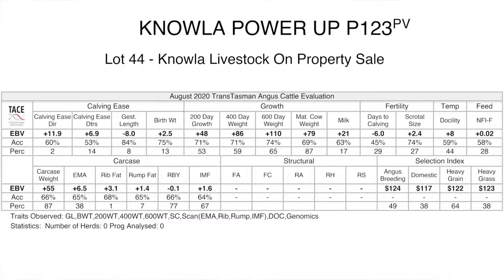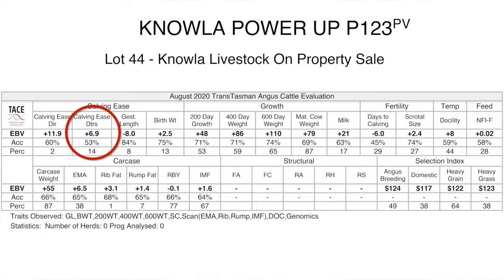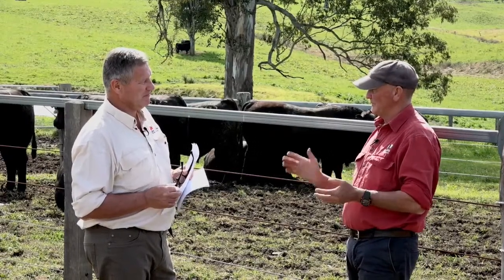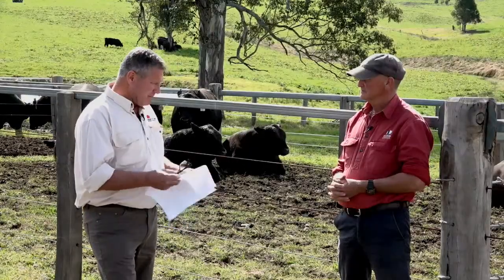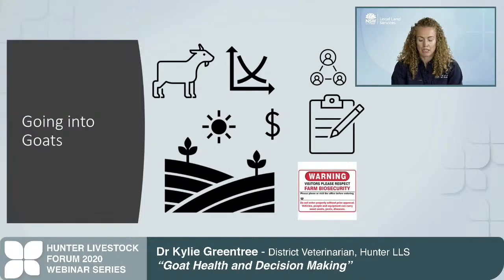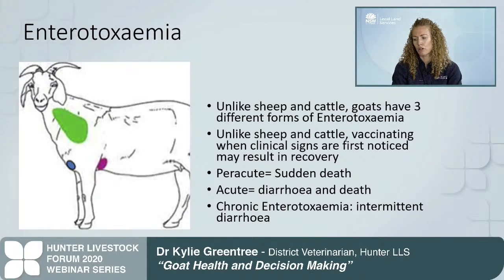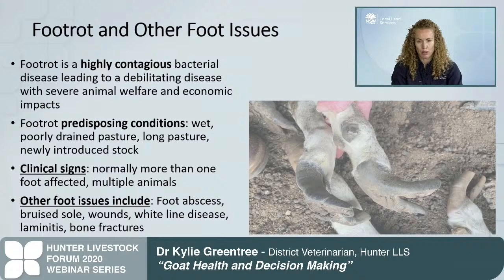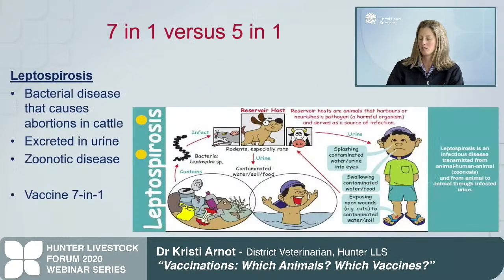Hunter Livestock Forum 2020 - Webinar 4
In the final installment of our Hunter Livestock Forum for 2020, we talk with our District Vet team.

From bull selection to keeping goats, vaccinations and current animal health risks, they have you covered.

This webinar will start LIVE at 9am on Friday August 7. Turn on your speakers to hear.

It will also be streamed live on the Hunter LLS Facebook and will be available both here and on Facebook after the event.

RSVP now: Find out all of this and more by tuning into our Hunter Livestock Forum Webinar this Friday 7 August 9am-1030am.